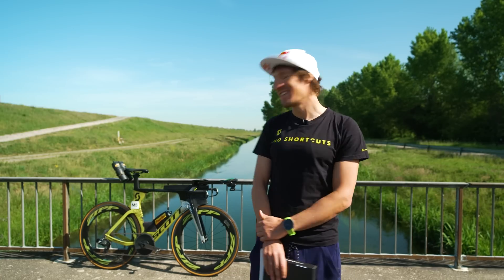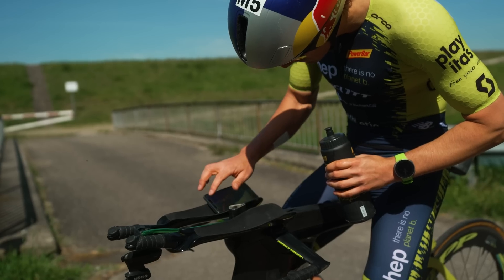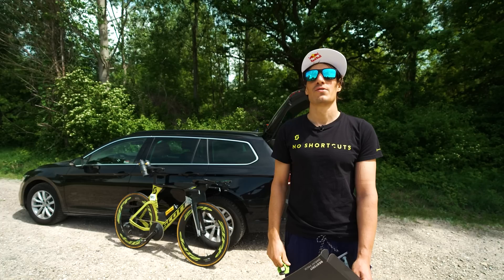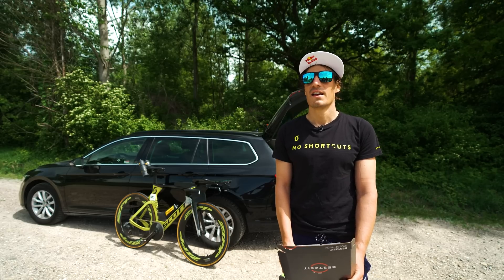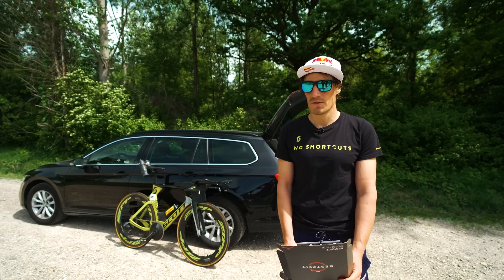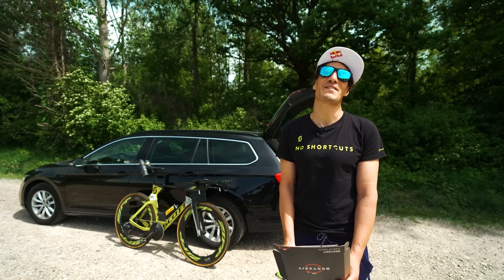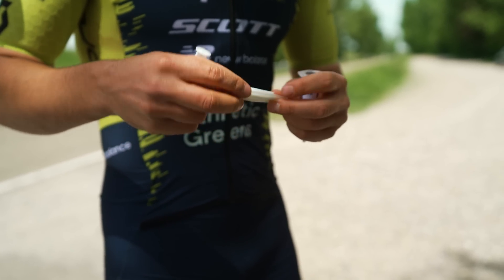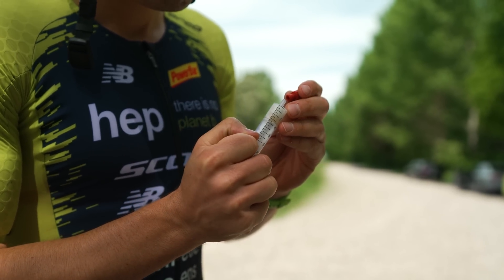100K Time Trial - Aero and Sweat Analysis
I did a 100k TT with my partner 2PEAK and I used it to collect some aero and sweat data as well. It's always fun to ride your bike - especially when it's race ready and all set up to go fast! Enjoy the video! If you're interested in doing a sweat test yourself, check out